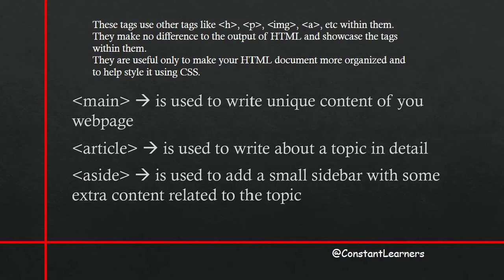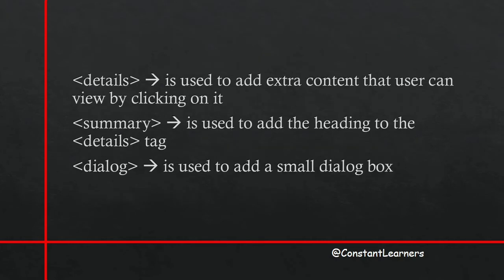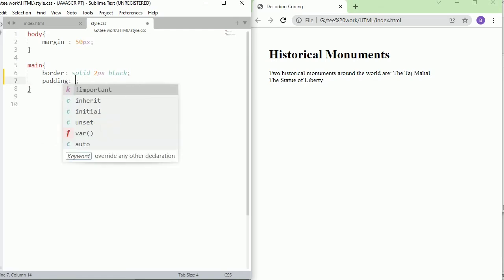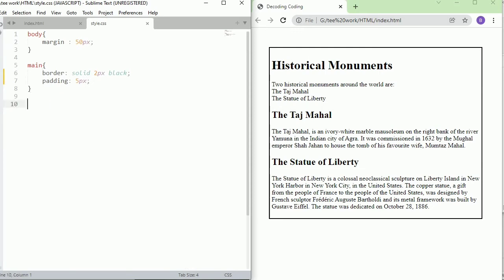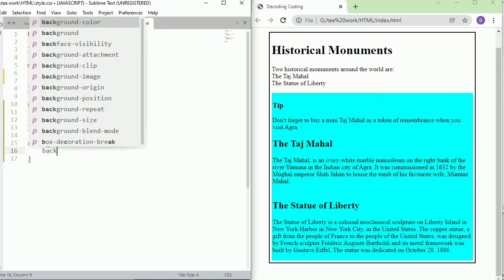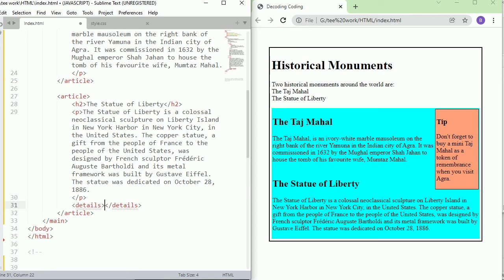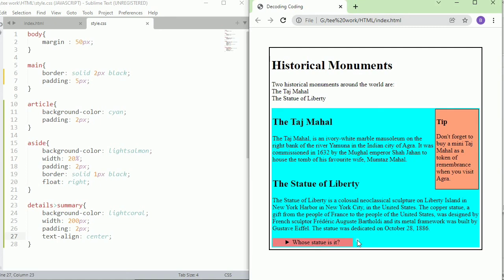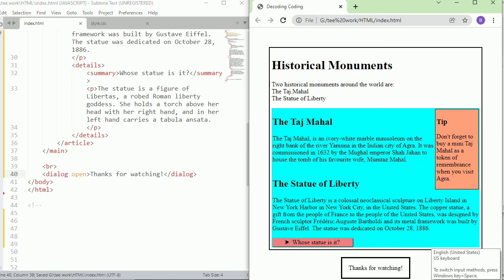Comparing (main, article, aside, details and dialog tags) in HTML with CSS | Decoding coding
MAIN
ARTICLE
ASIDE
These tags do not make a lot of difference in the output of the HTML, but they definitely make our HTML document more organized

ASIDE
DETAILS
SUMMARY
DIALOG
These tags are very useful to display additional information on our webpage in appropriate methods.

My video on the difference between 'div' and 'section' tags -